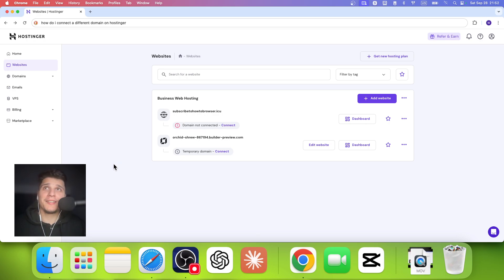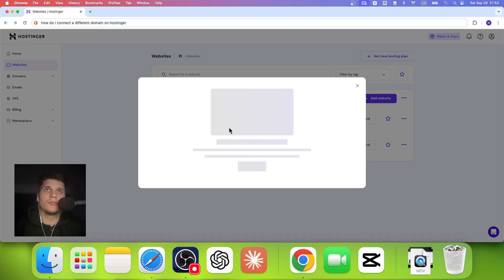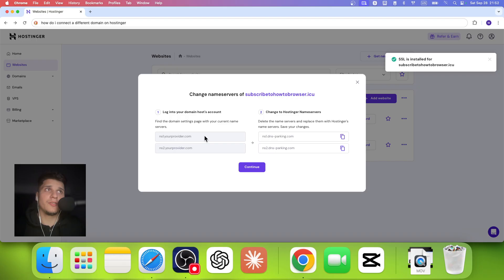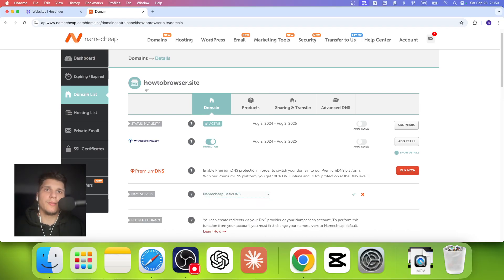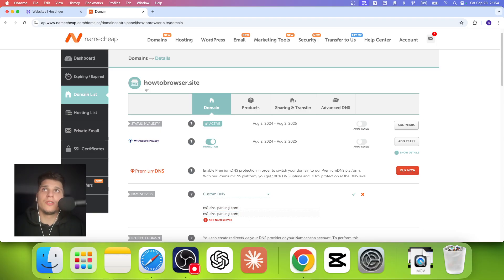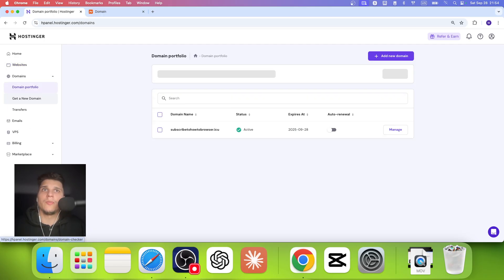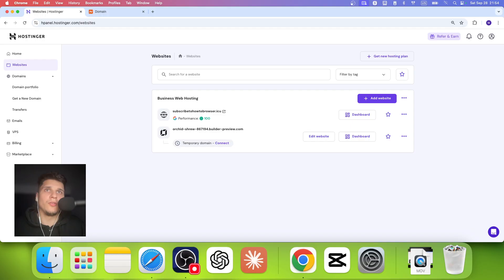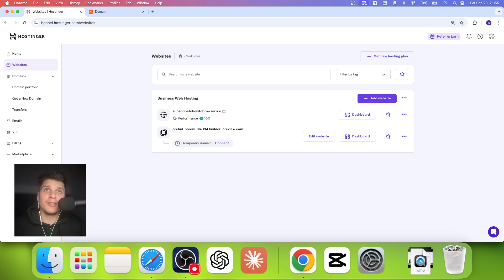How Do I Connect A Different Domain On Hostinger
In this tutorial, I’ll guide you step by step through the process of How Do I Connect A Different Domain On Hostinger